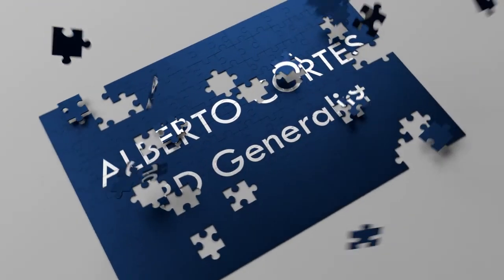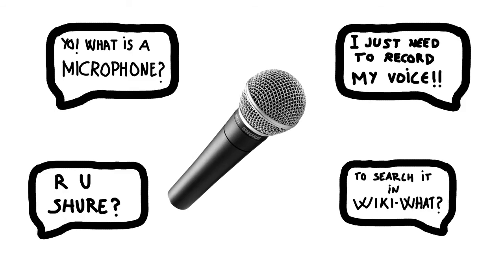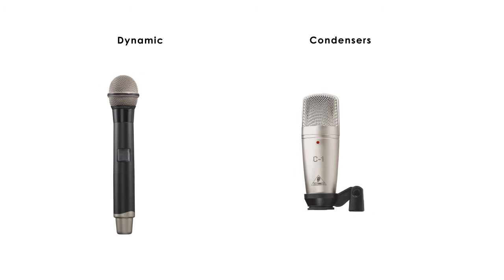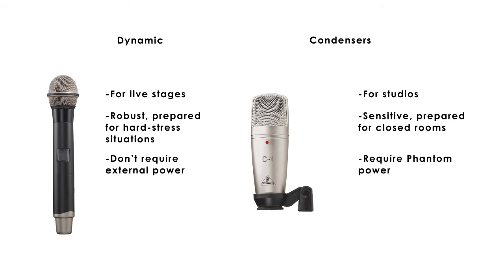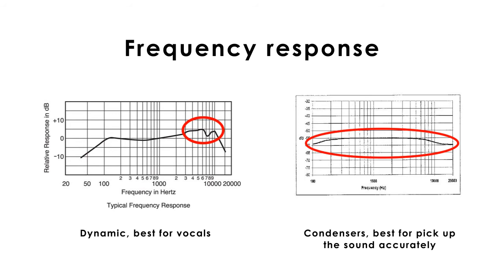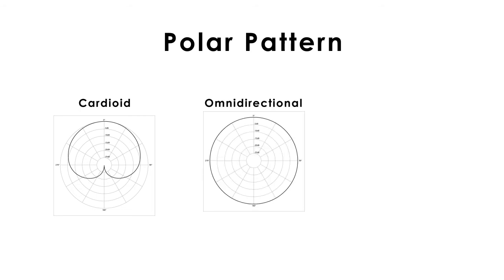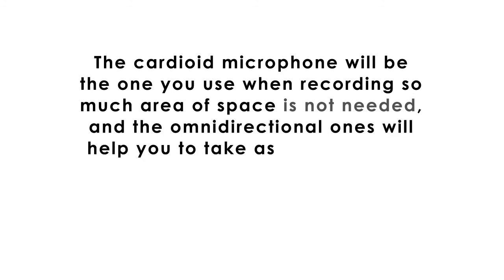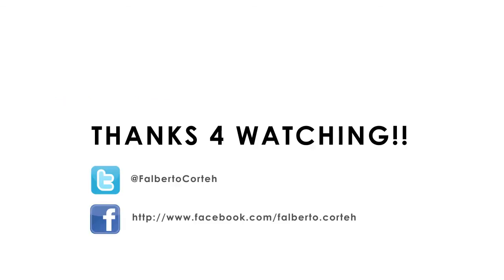Quick introduction to microphone basics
First videotutorial I make. It is for a music production course that I'm doing through coursera.org :3